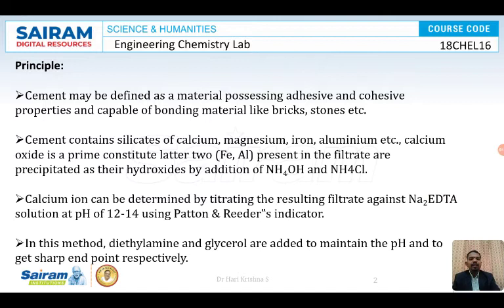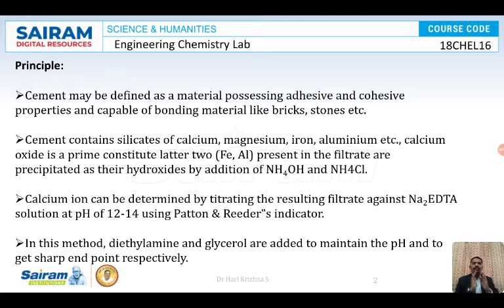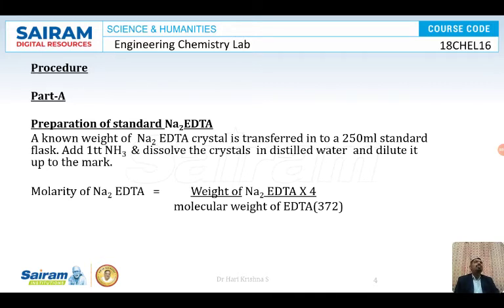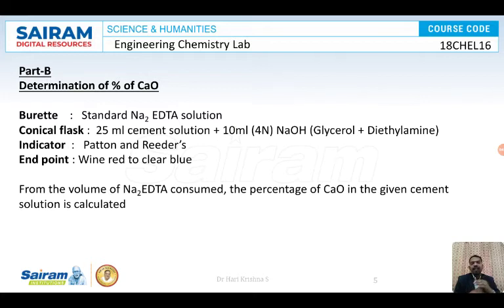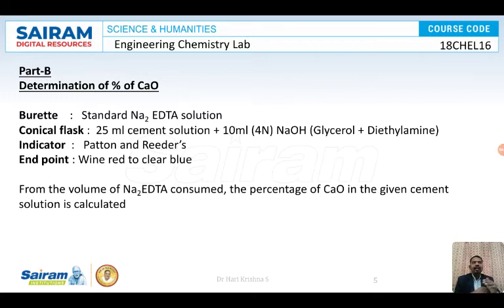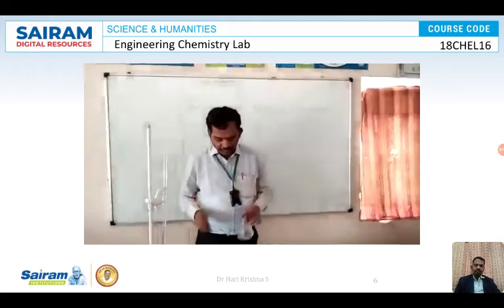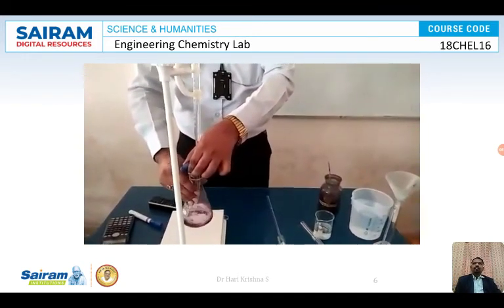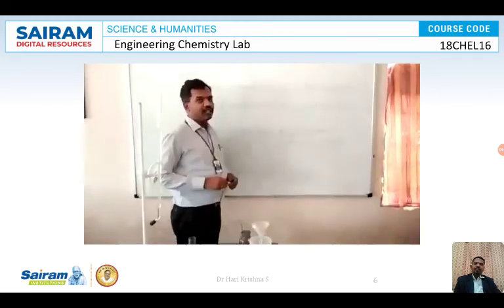Lecture Video_ 18CHEL16_ Experiment 7_Estimation of % of CaO in Cement Solution_ Dr Hari Krishna S